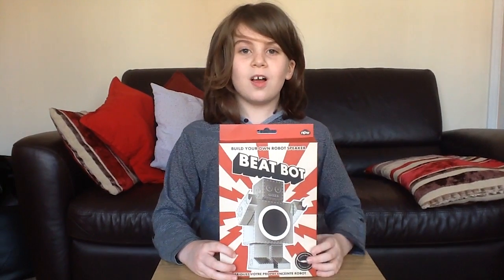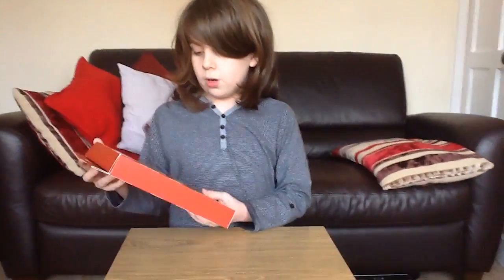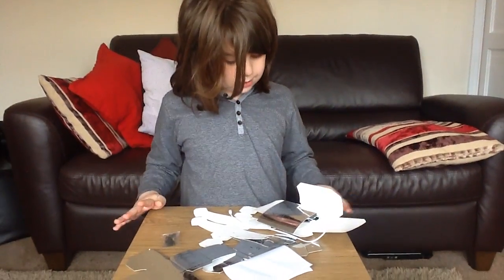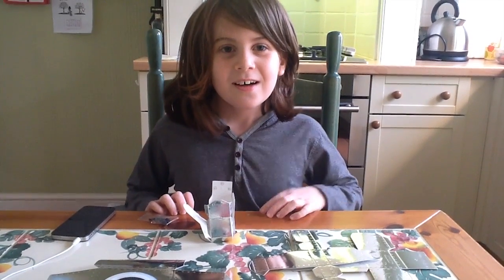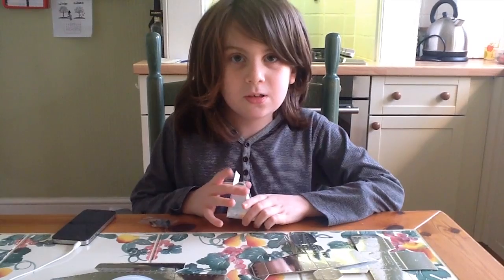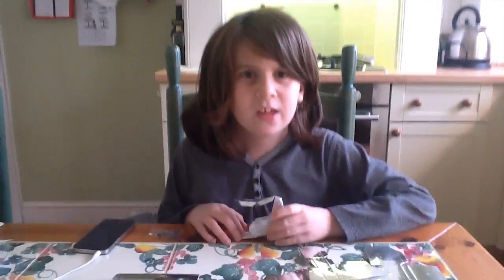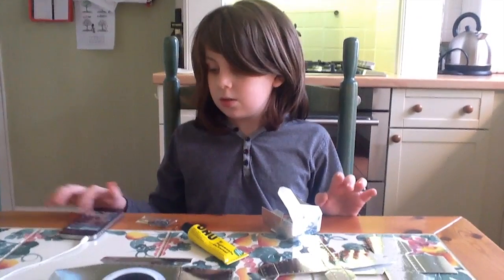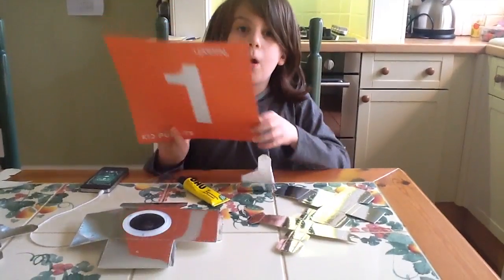Kid Pundits Johnny Reviews: Beat Bot Robot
Our Kid Pundit cool kid Johnny is getting technical with the Beat Bot Robot.

Buy the featured product here: (no longer available)